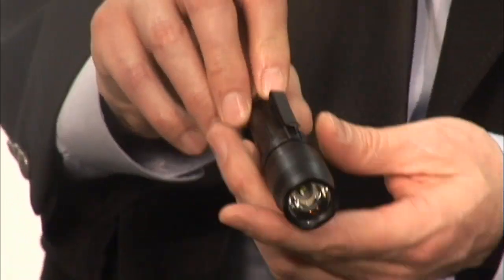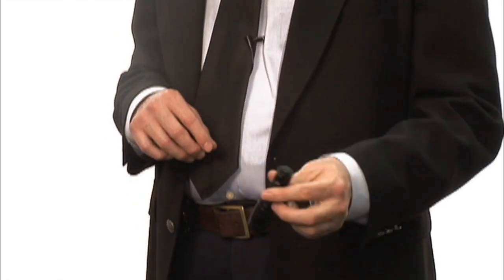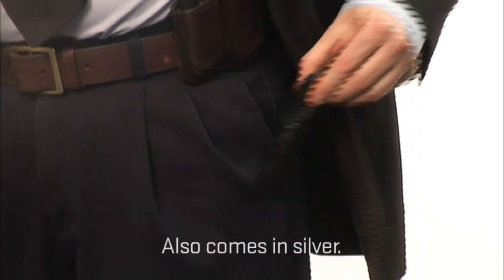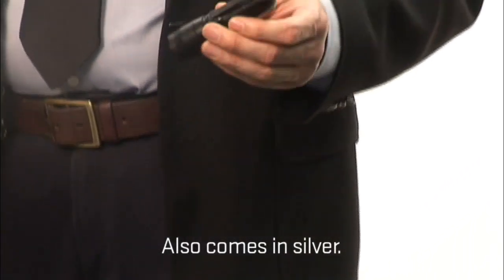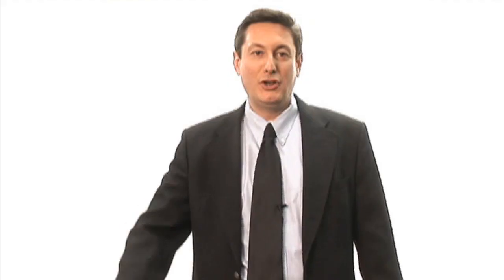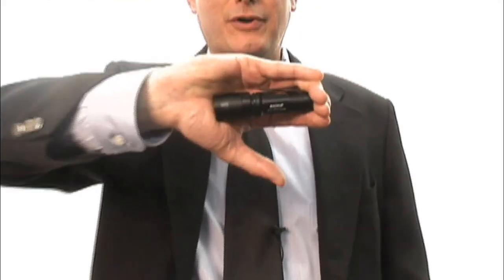SureFire E1B Backup Flashlight with Dual-Output LED at On Duty Gear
The Backup is an ultra compact dual-output flashlight developed as a duty light for plainclothes officers or as a backup light for patrol officers as described in SureFire'sTactical Trinity®system for law enforcement, but is also ideal for outdoor, self-defense, and everyday use. It features a virtually indestructible power-regulated LED emitter and a precision Total Internal Reflection (TIR) lens. The Backup's pushbutton tailcap switch lets you activate the flashlight and select an output level: press or click for an 110-lumen high beam—four times the light of a big two-D-cell flashlight, and more than enough to overwhelm an aggressor's night-adapted vision; release or click off and press or click again for a 5-lumen ultra long-runtime low beam that's perfect for reading a map, checking an ID, or navigating in the dark. The E1B Backup produces useful light levels for 37 hours. Smooth body styling minimizes pocket snag and pressure points when worn close to the body, and the two-way clip allows bezel-up or bezel-down carry.

Features
- Virtually indestructible LED emitter regulated to maximize output and runtime
- Two output levels—high for maximum light, low for extended runtime
- TIR lens produces tight beam with enough surround light for peripheral vision
- Coated tempered window resists impact, maximizes light
- High-strength aerospace aluminum body, Mil-Spec hard-anodized for extreme durability
- Dual-output tailcap click switch—press for momentary-on high, click for constant-on high; return to off then press or click again to select low
- Two-way clip permits light to be carried bezel up or down
- Weatherproof O-ring and gasket sealing
- Includes high-energy 123A battery with 10-year shelf life